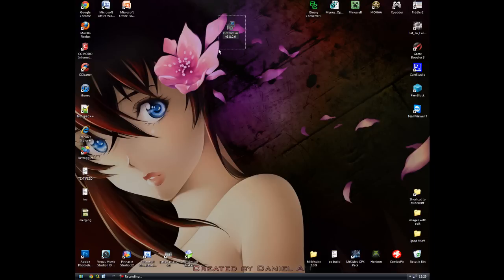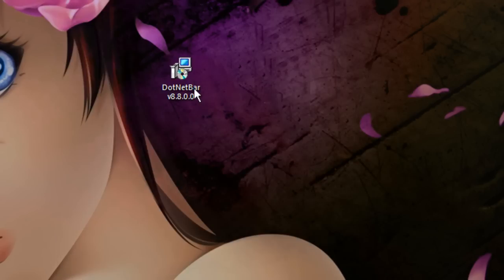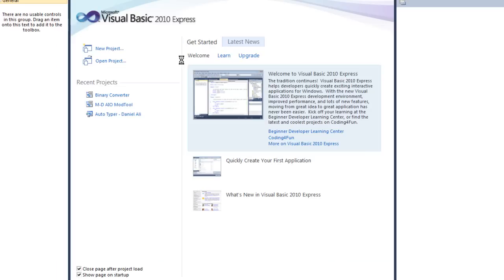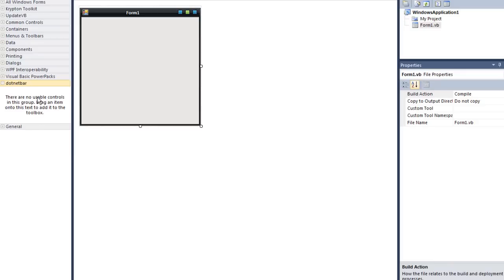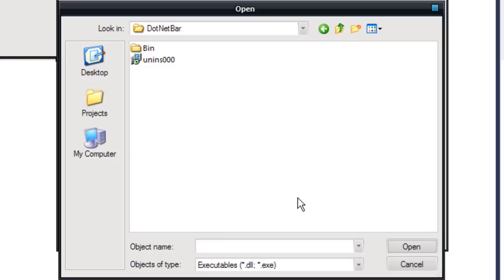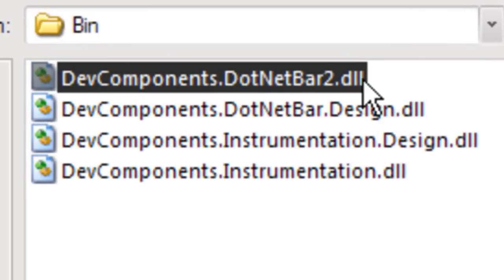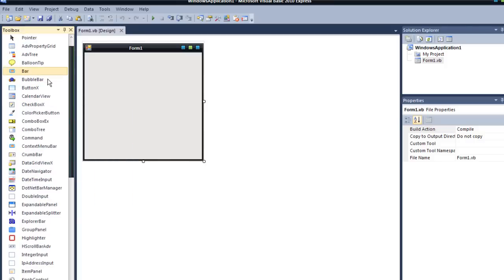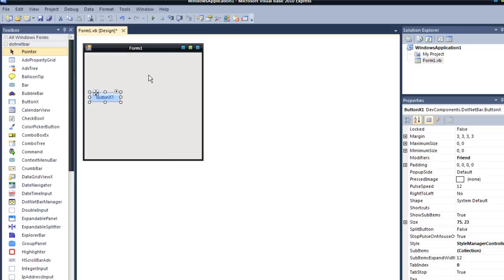How to install dotnetbar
This is how to get DotNetBar for free.
I also show you how to add it to Visual basics so you can have the same style as Microsoft Office 2007 and 2010.